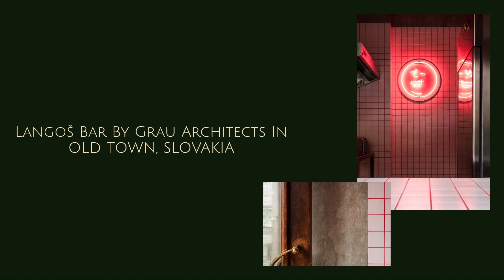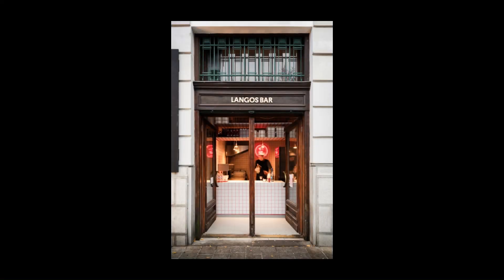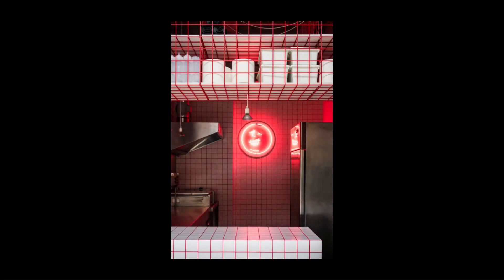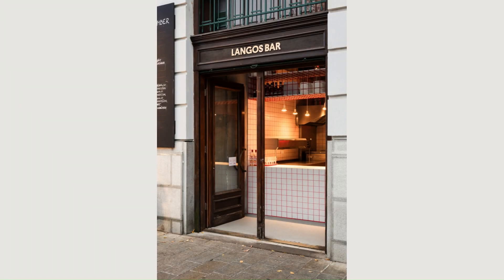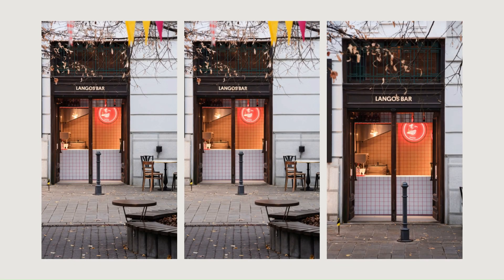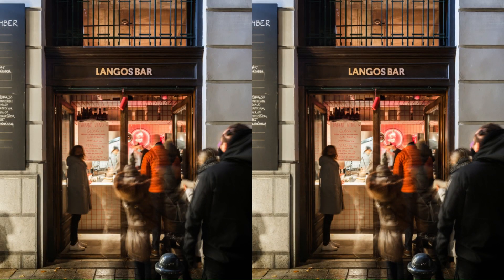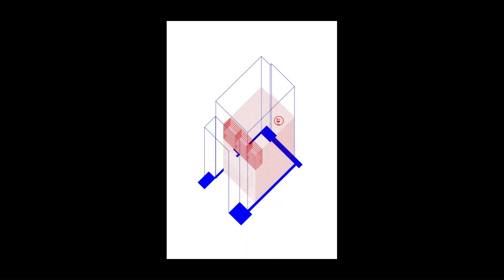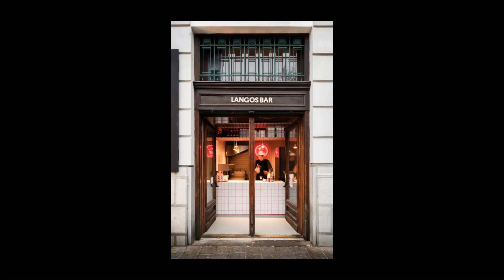Langoš Bar By Grau Architects In OLD TOWN, SLOVAKIA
Langos Bar is a tiny street food bar in Bratislava, located in an old market hall in the historical part of the city center. It is serving langos, a traditional street food dish from Hungary that uses fried sourdough flatbreads to deliver, typically, a combination of sour cream, ketchup, cheese, and garlic. However, founded by local heroes Lukas Heskoand Robo Nagy the new LANGOS BAR concept brings a different approach.
Topped with pecorino, pastrami, or shrimps, it shows countless options on how to upgrade this traditional Hungarian food. All of that paired with drinks and natural wine from the region. The place has the ambition to create a spot for locals where they can hang out, a place for tourists visiting the city. It is like Jekyll and Hyde, during the day very clean, but when the night comes, the party begins.

Archi Studio

Architects: Grau Architects
Area: 12 m²
Year: 2020
Photographs:Matej Hakar
Lead Architects: Andrej Olah, Matej Kurajda
Clients: LANGOŠ BAR, Lukáš Hesko, Robert Nagy
City: Old Town
Country: Slovakia